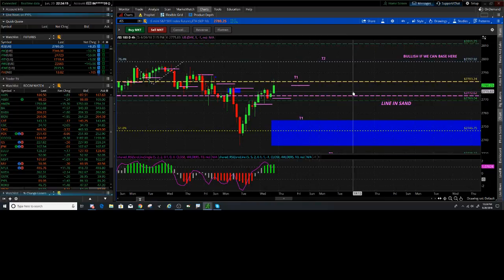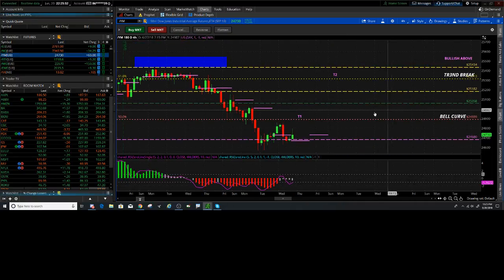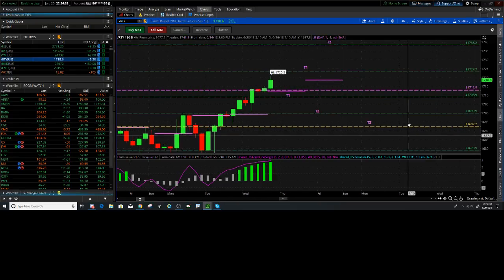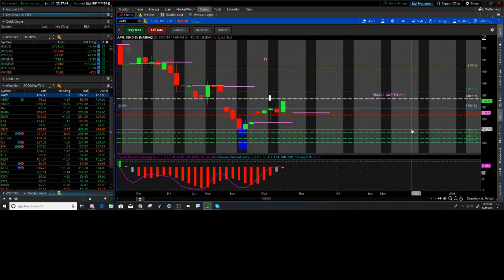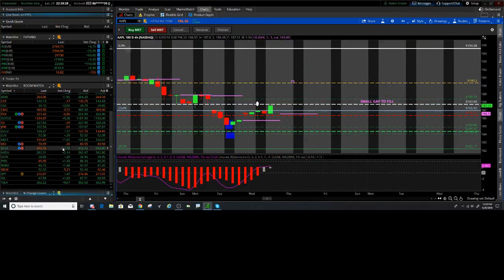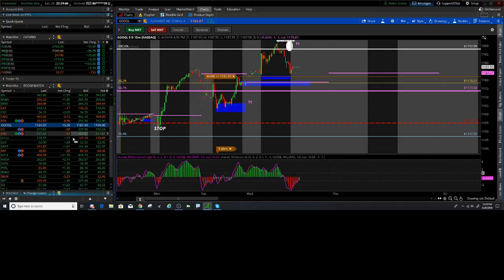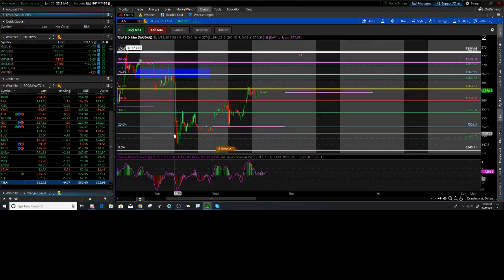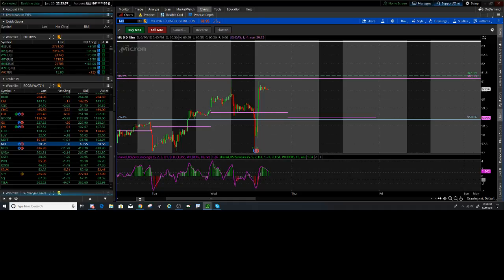Daily recap 6/20 - 6/21